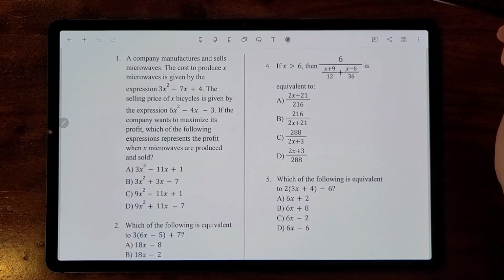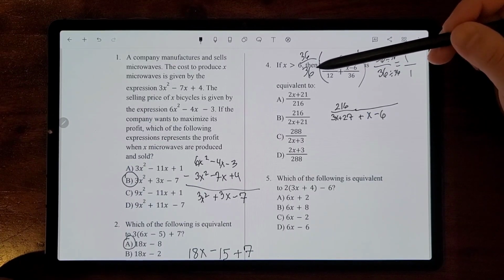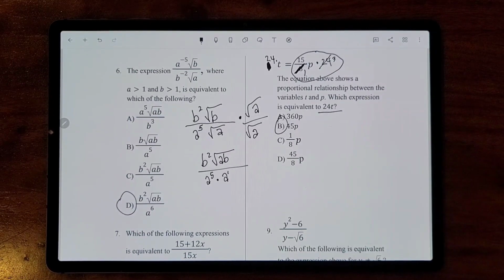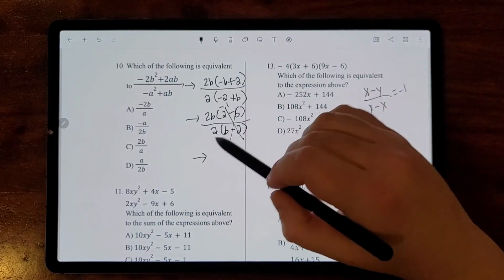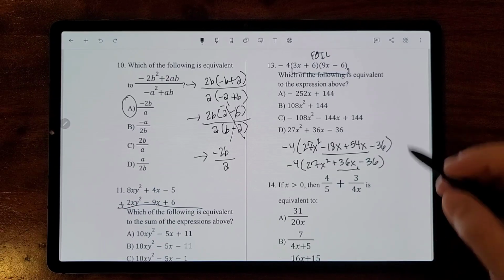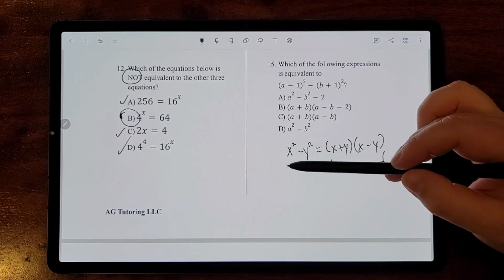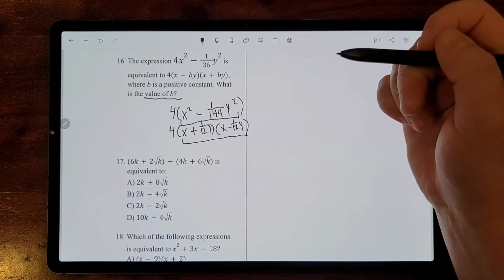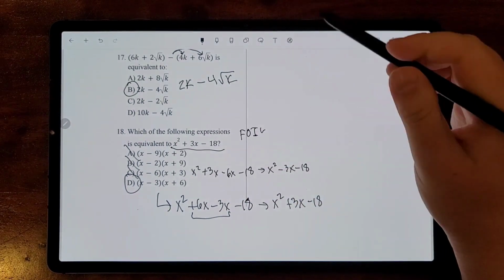Digital SAT Prep for Algebraic Expressions